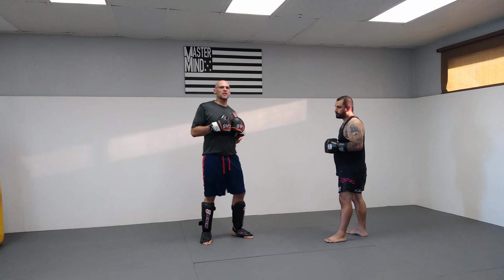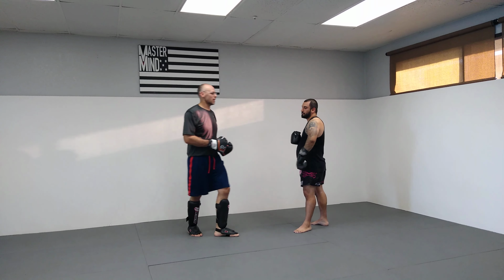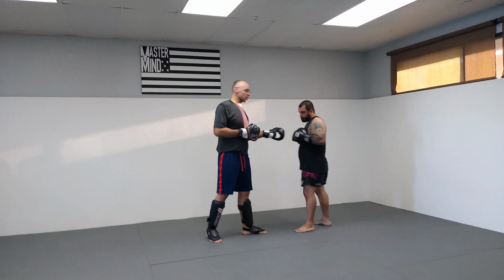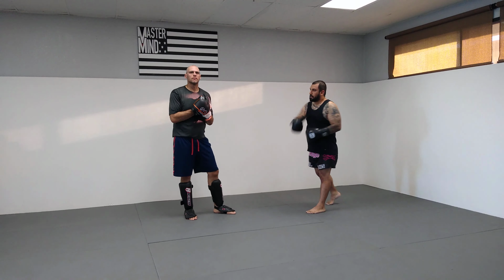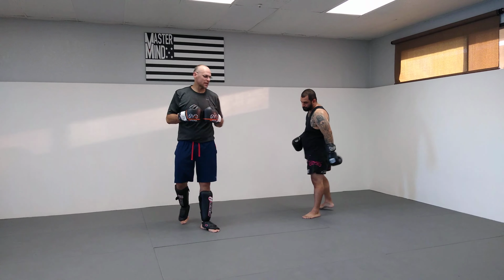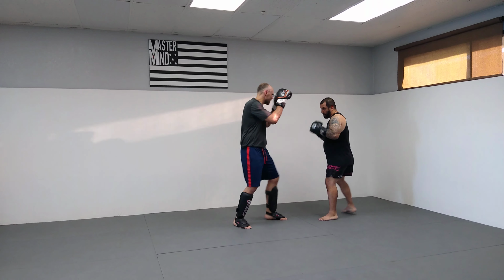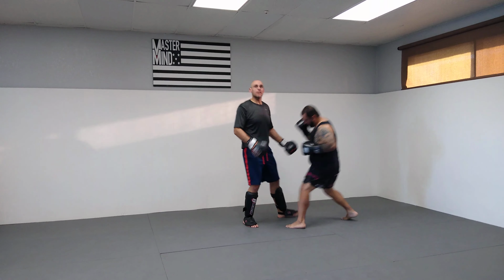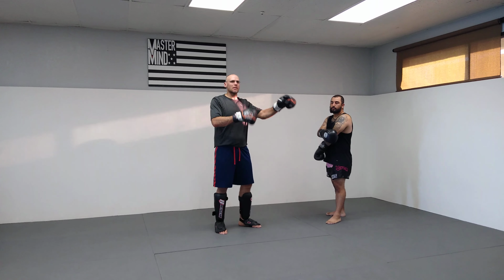This punching combination will elevate your entire striking game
The jab/cross or 1-2, is the most basic of punching combinations. most beginners to boxing or kickboxing learn this within their first week of training. The simplicity of the combination is why it works so well, it can bused for anything you want. In this video I break down some of it's uses and set ups.